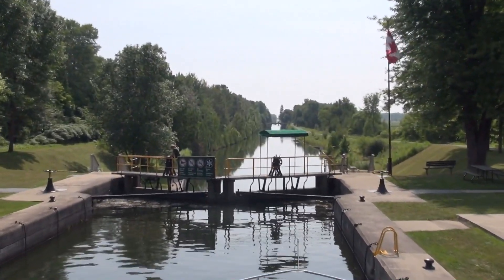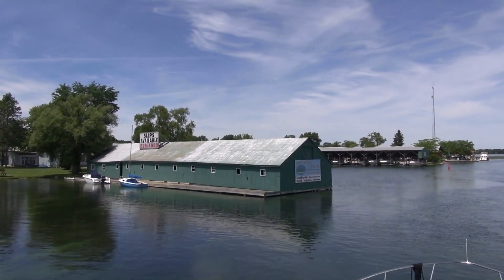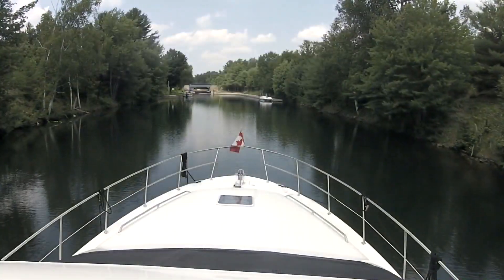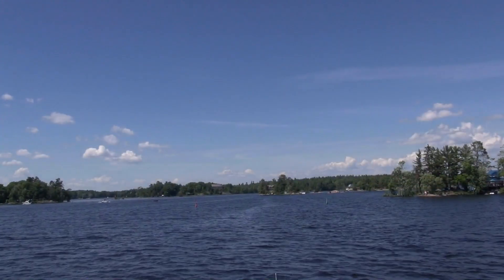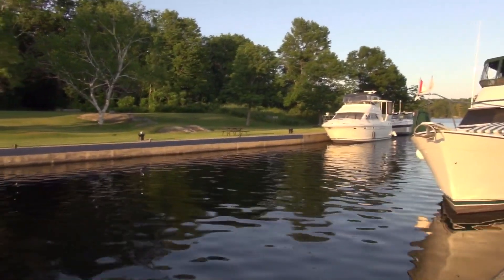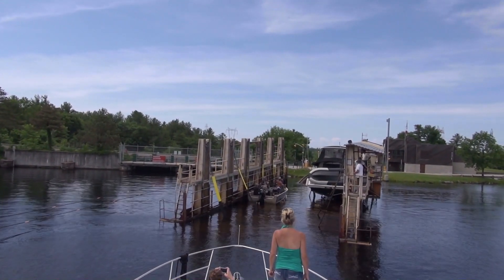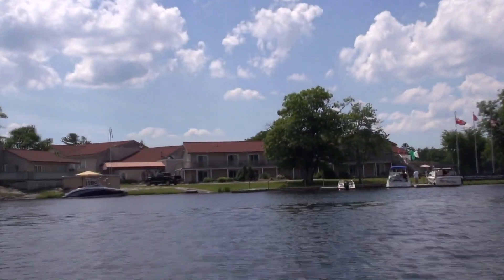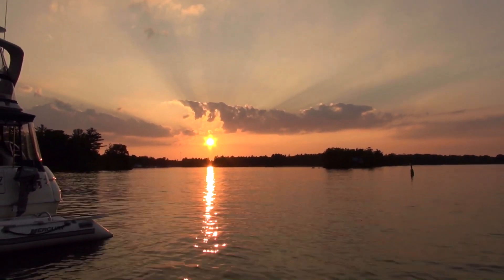Cruise Entire Trent Severn Waterway - Chapter Four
I've produced four chapters from my 'Cruising The Trent Severn Waterway' production that was originally released in 2015 as a 72 minute long DVD/Blu ray combo package. The full presentation takes viewers from 'Mile Zero' at Trenton on Lake Ontario, through the entire 240 miles/386 km right up to Lock #45 at Port Severn where the system meets Georgian Bay/Lake Huron. Best part is that a good deal was filmed right from our boat as we cruised the area aboard our Sea Ray 400 Sedan Bridge. Most of the footage was taken in 2014, with an update of Trent Port Marina at Trenton, captured in 2019 (Chapter One).

 At the time, the disks were available for sale online, but due to the DVD/Disc format quickly losing appeal, they were no longer in demand and sales were discontinued . . .
 However, rather than keep the video on the shelf, so to speak, I'm making it available for you here!

 Given its long run time, I've broken it up into four chapters, with this being Chapter Four. This portion takes the viewer from Lock #39, Portage, onto and through Lake Simcoe with a stop at the Port Of Orillia before continuing downbound through Locks #42 - 45, ending up at Port Severn.

There was a considerable amount of time invested into the production and it's my hope that everyone will enjoy the insights, lovely scenery and as always, inspiration!

Location is on Ontario, Canada's lovely 240 mile/386 km Trent Severn Waterway.

Over the past number of years of cruising this lovely waterway, I've produced well over 200 other videos from our wonderful visits, which you can find in this ever expanding playlist here;